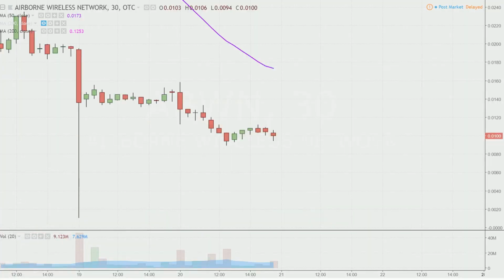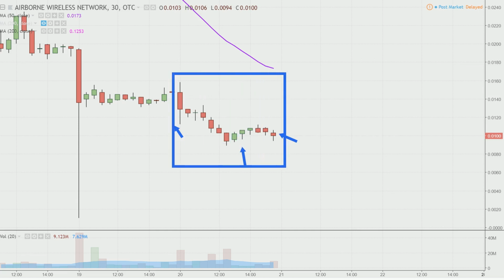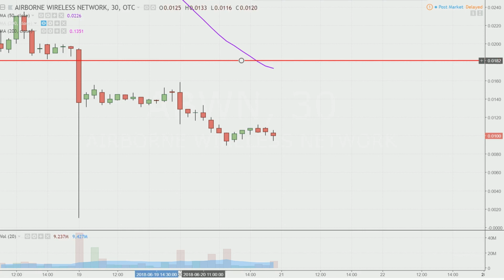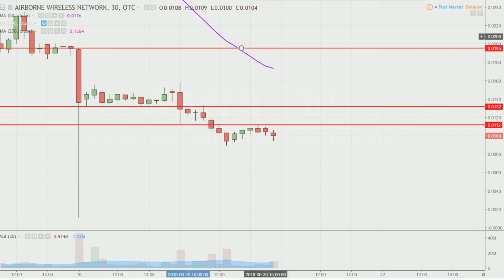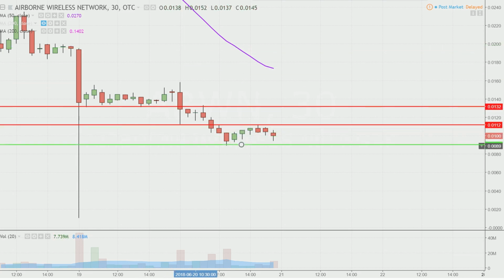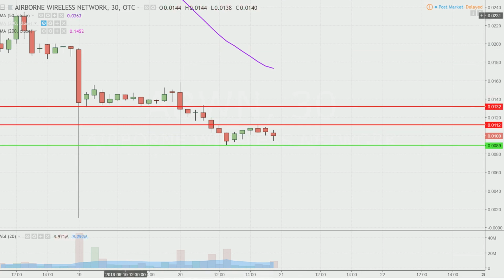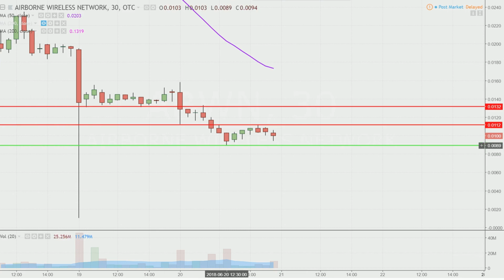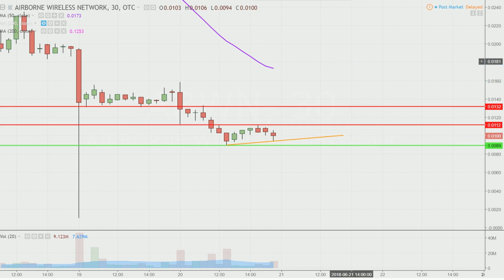Airborne Wireless Network - ABWN Stock Chart Technical Analysis for 06-20-18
Learn how to read stock charts and identify technical patterns as ClayTrader does a quick stock chart review on Airborne Wireless Network (ABWN).